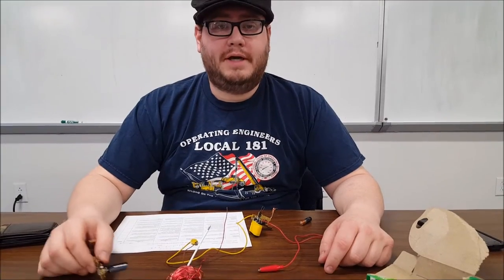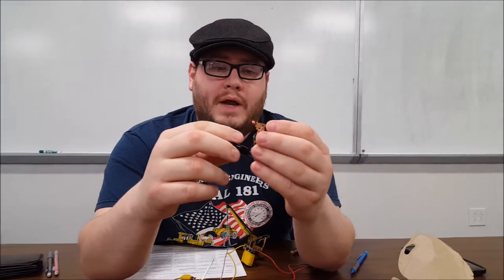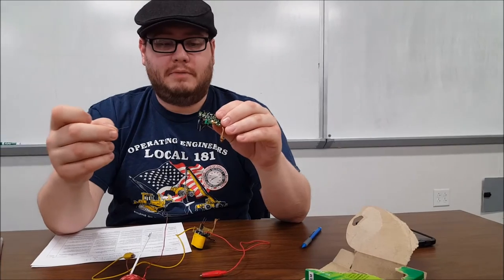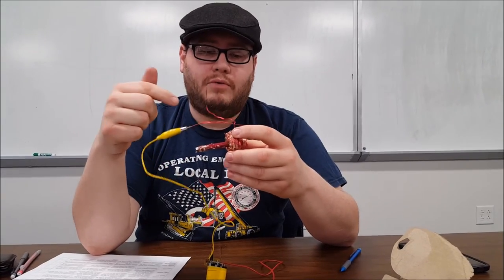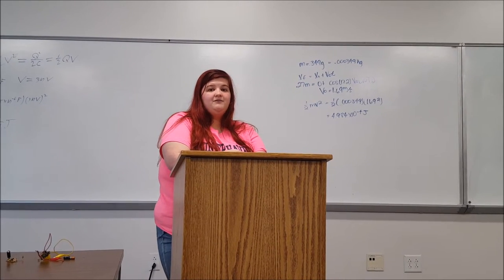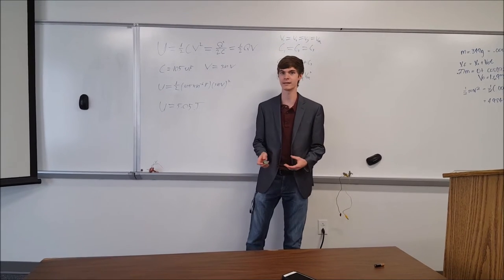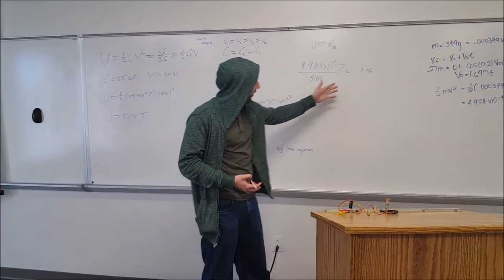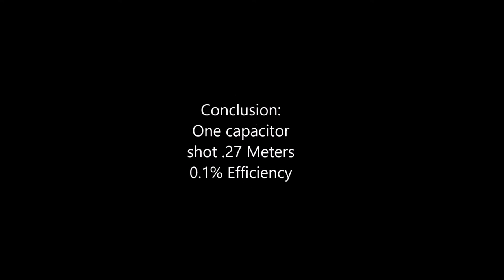Physics II Coil Gun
A group of UK Paducah students share their findings after constructing a coil gun.